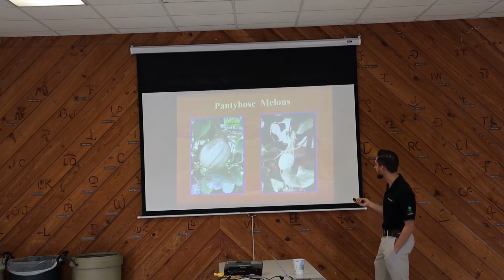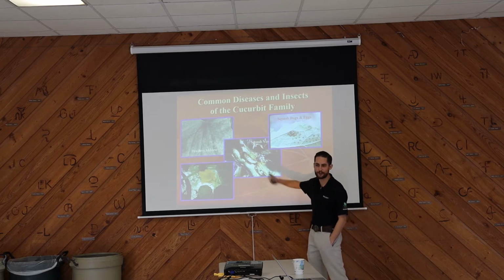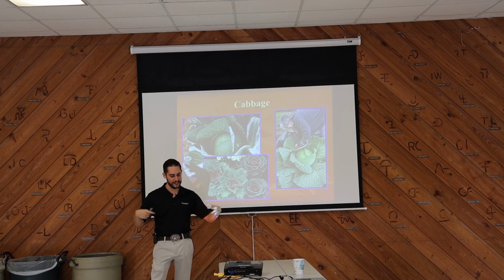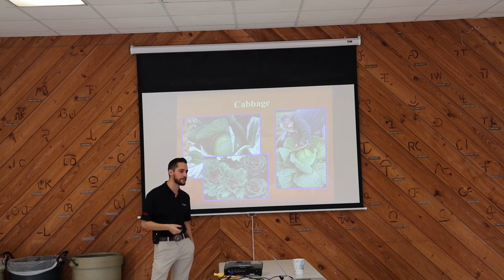Garden Seminar 6 - Calhoun A&M Extension Service - Port Lavaca Texas